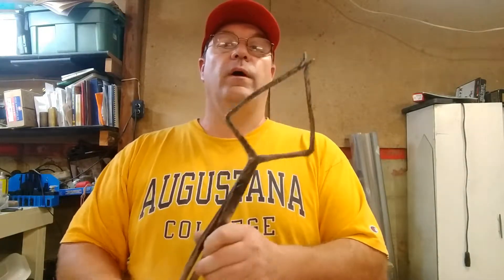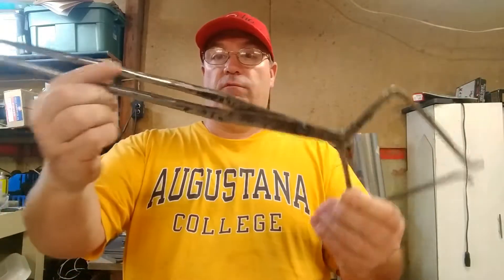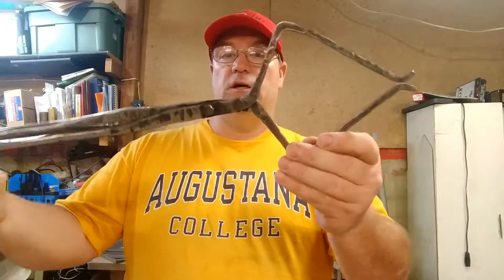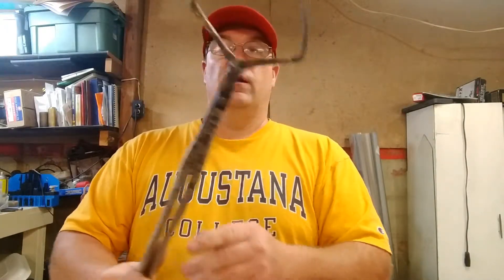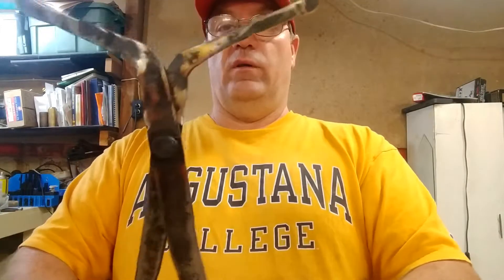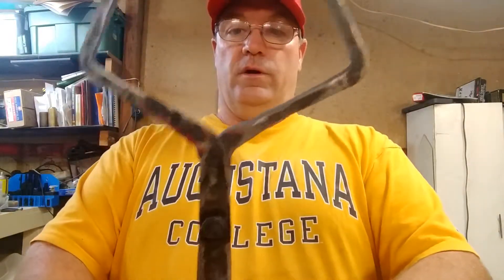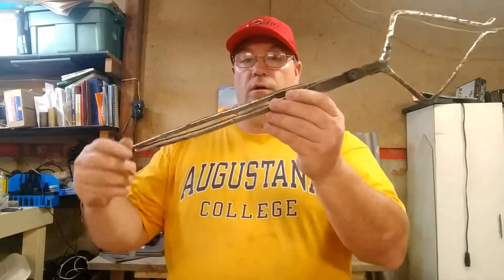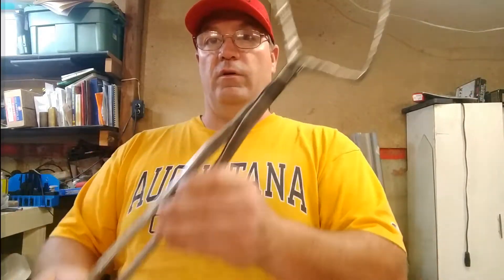Warp Legacy Hammer Tong Challange Part 2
The Warped Legacy Tong Challenge Part 2

Just showing the finished project.

I sometimes forget to film the actual making part.